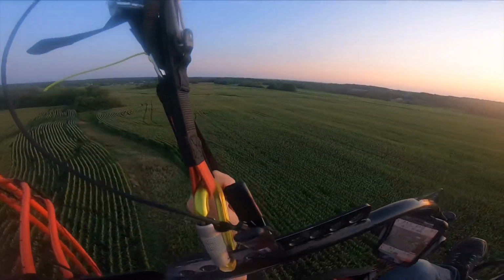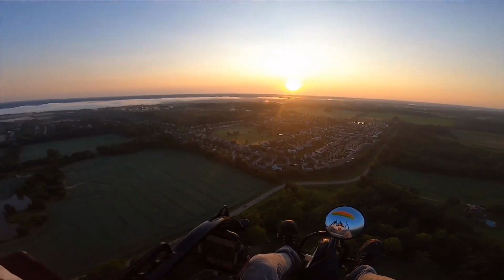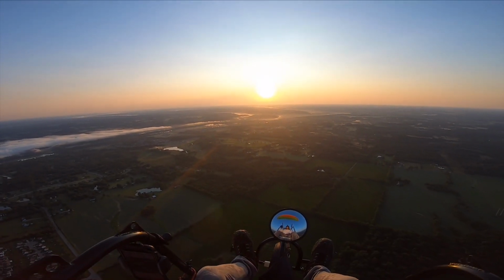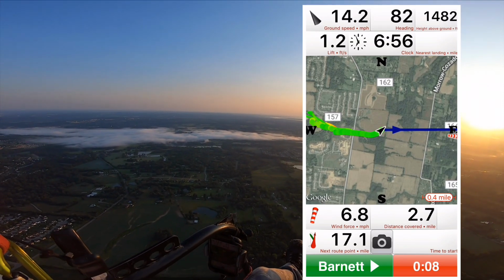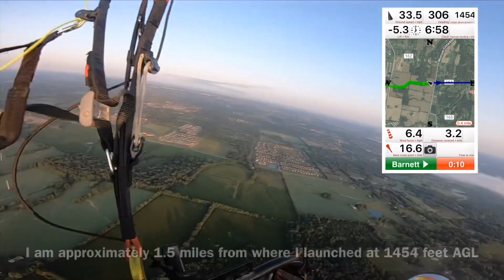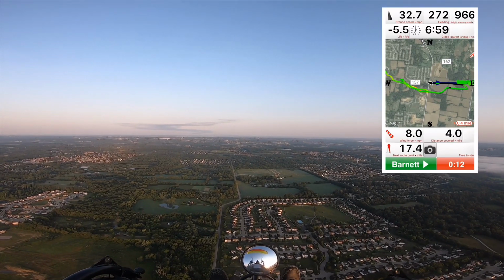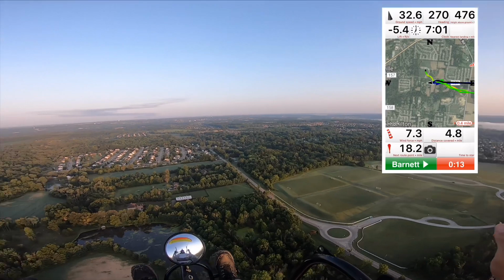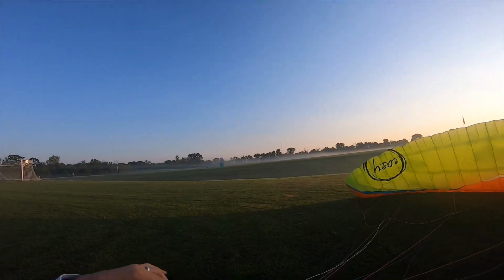Motor Out at 1500 Feet - Emergency Landing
Just when things are going great on a beautiful morning with an awesome flight plan... your two stroke decides to ruin your day.  Trusting my equipment I was able to glide from my altitude 1.5 miles back to my LZ. I was just starting to show off the SkyFlyHy app as well.